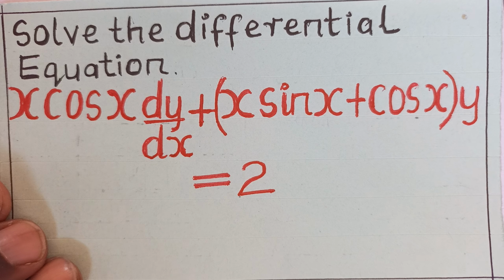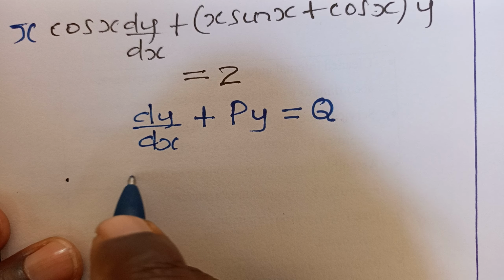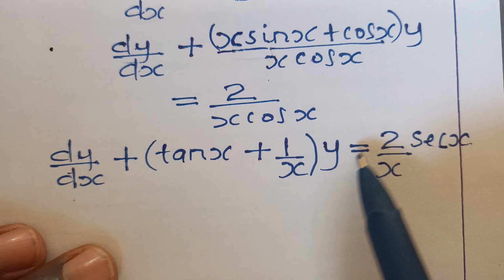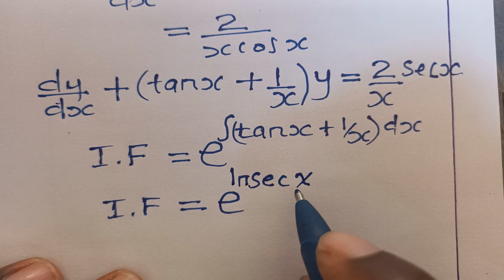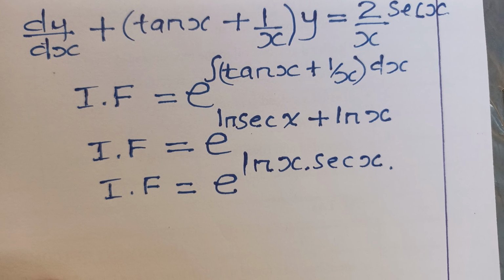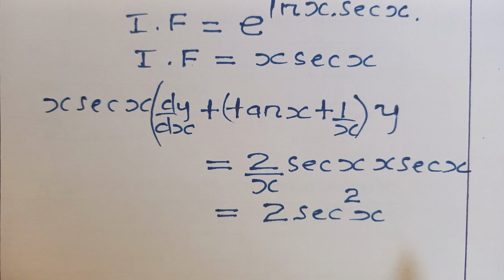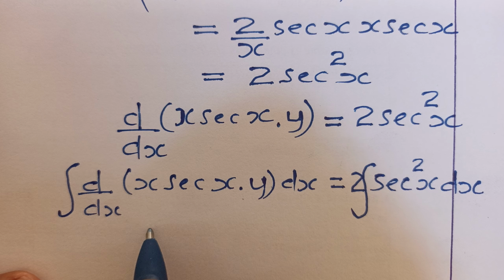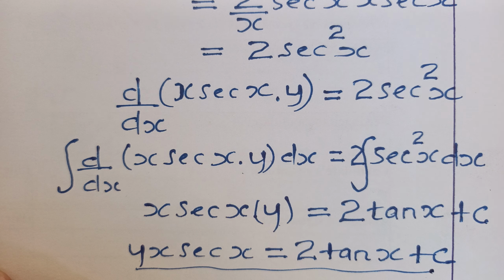Trig ODE .Scaling the heights of Engineering Maths.